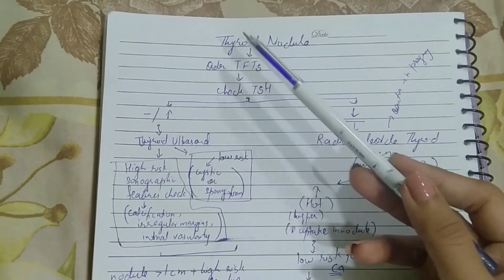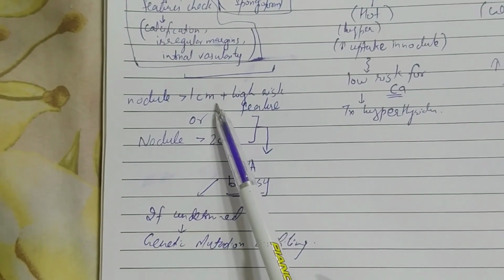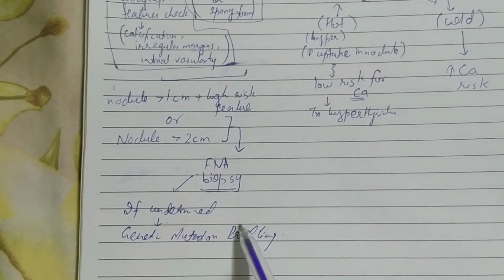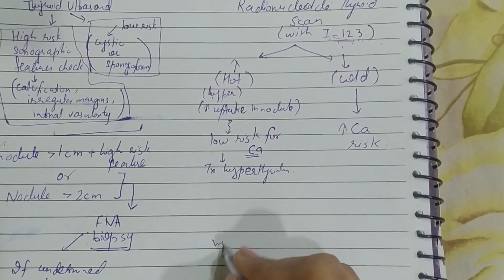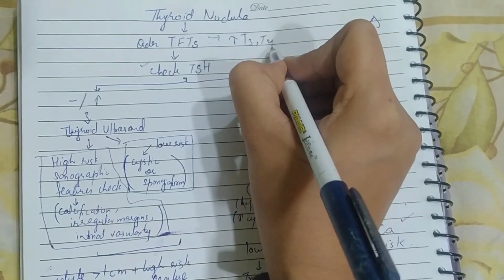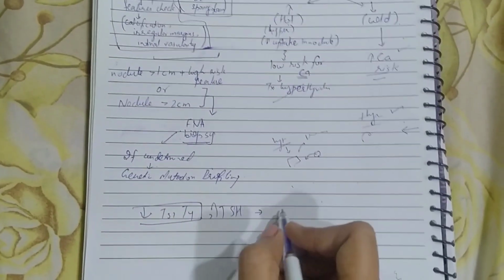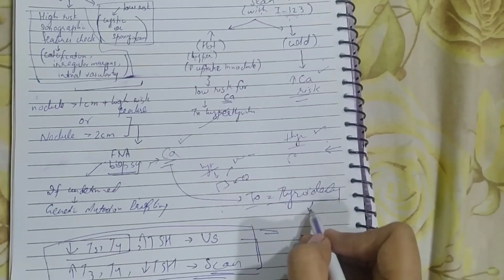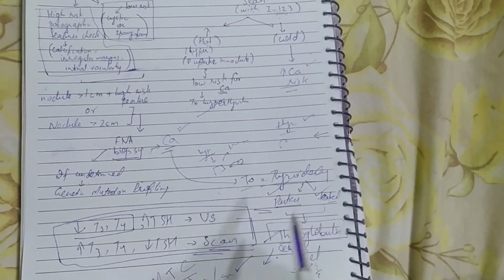Thyroid nodule - Crack USMLE - approach to thyroid nodule , diagnosis , investigation and treatment!